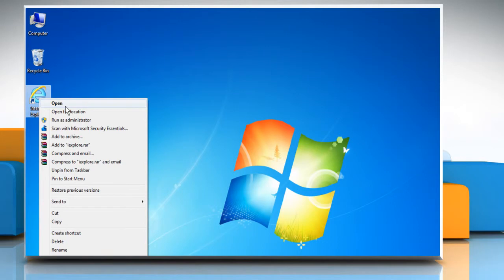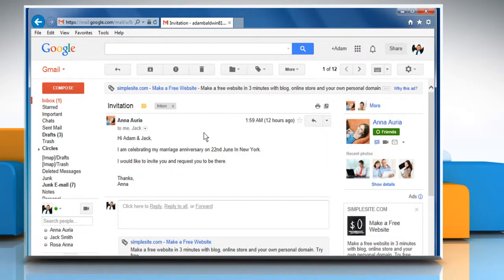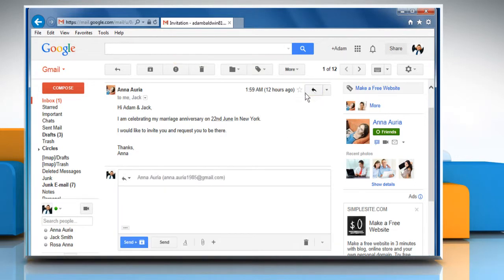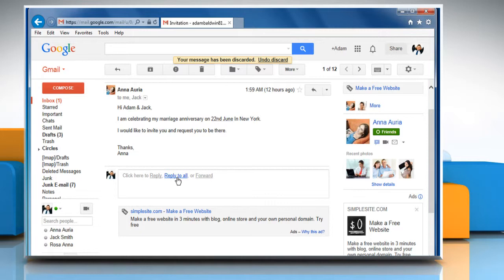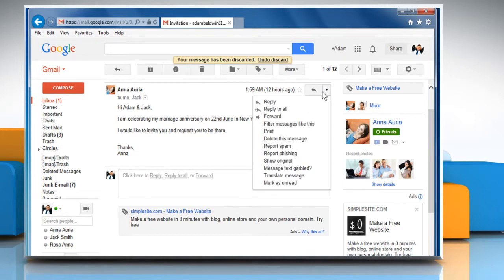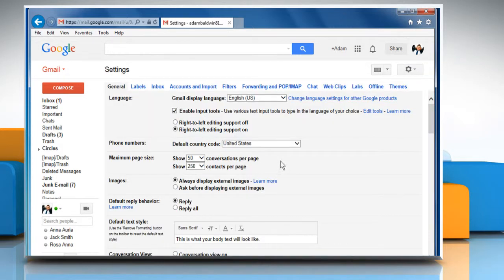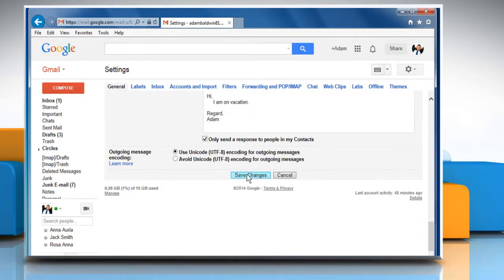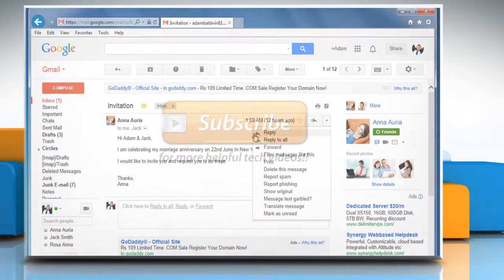How to Reply to Messages in Gmail®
Looking for methods to reply to messages in Gmail®, just follow the easy steps shown in this video.